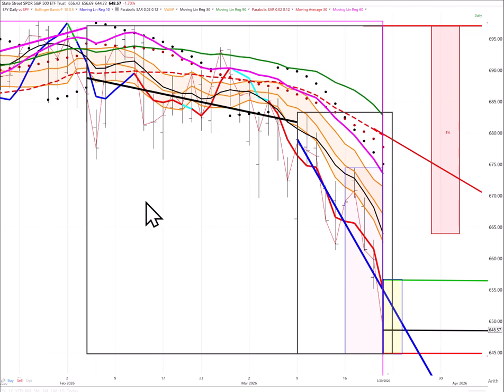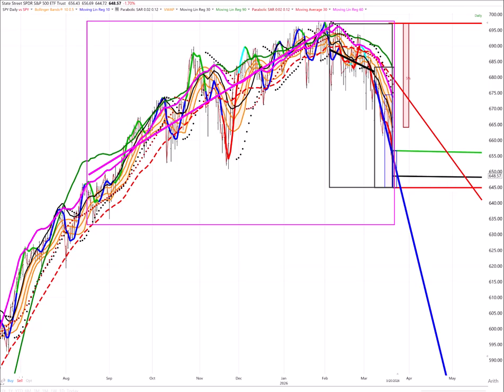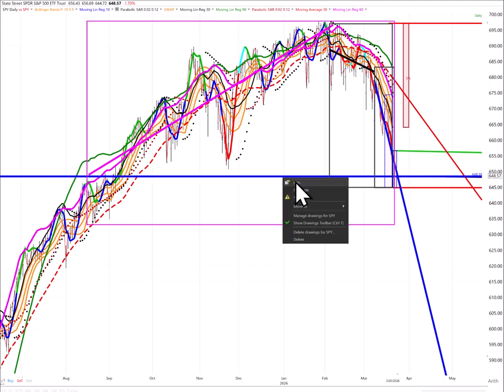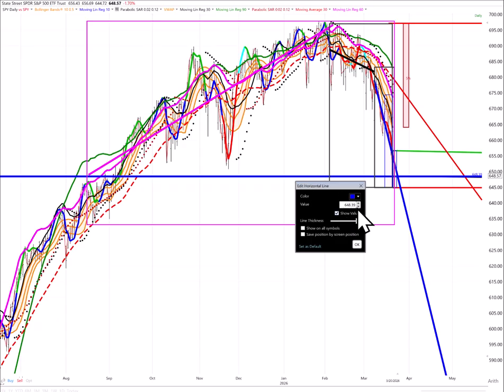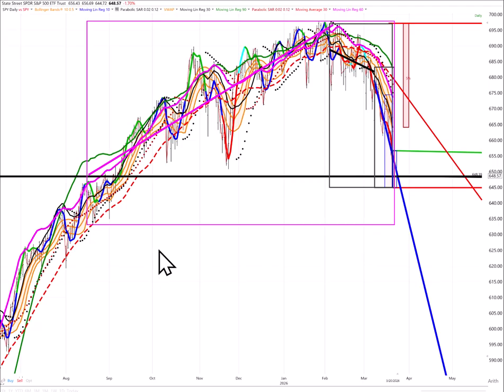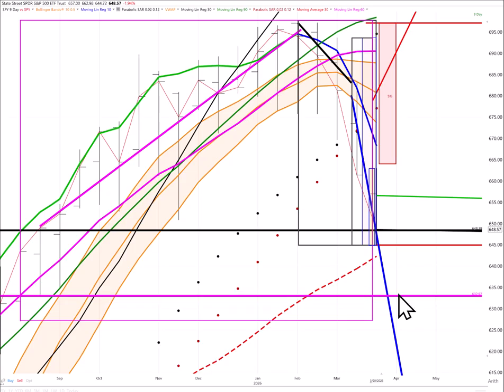VDMR: Visualizing the Market Sell-Off & Adjusting Tactical Defense Levels Dr Ken Long